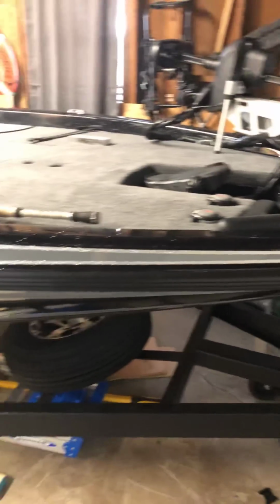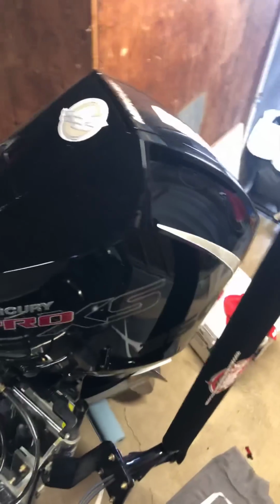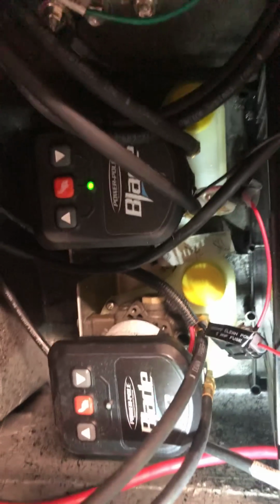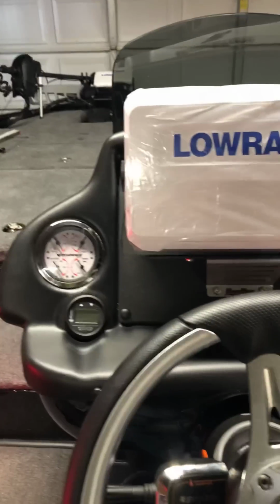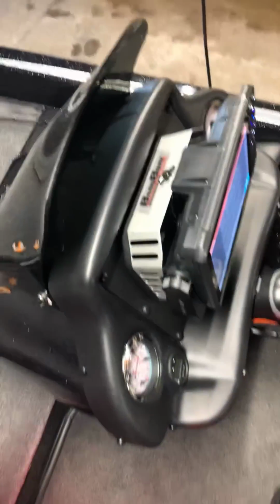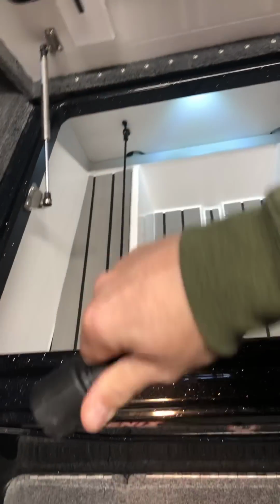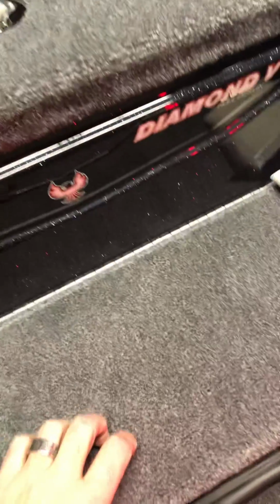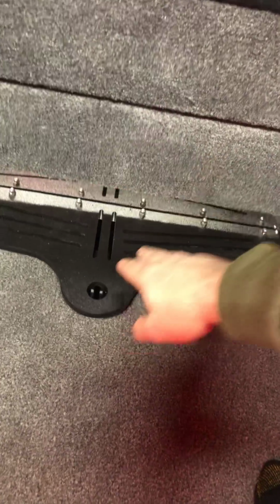2019 Phoenix 721 Walk Through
Hey guys and gals we did a live video today walking you through my new 721 Pro XP from Phoenix Boat! This thing is a Cadillac, a stud, a dime piece! Some awesome new features and walk through of the compartments to help you make the best decision of your life in buying a Phoenix. Let me know what you think and if you have any questions about the boat let me know I’ll be happy to show more!